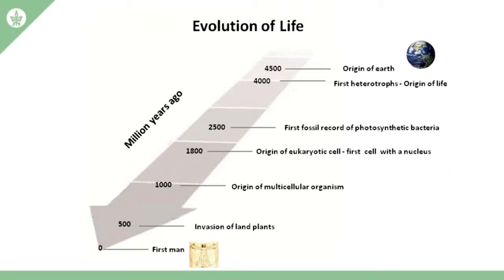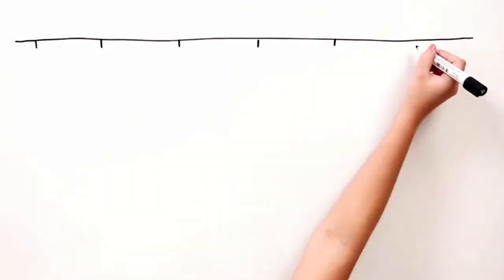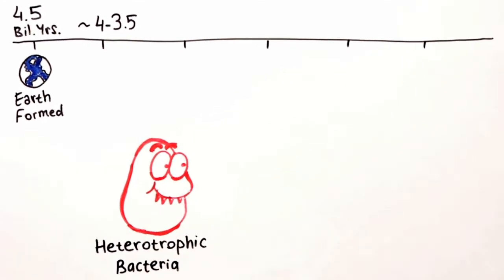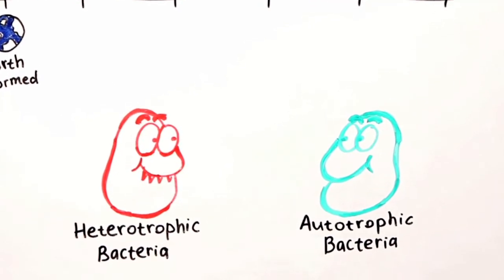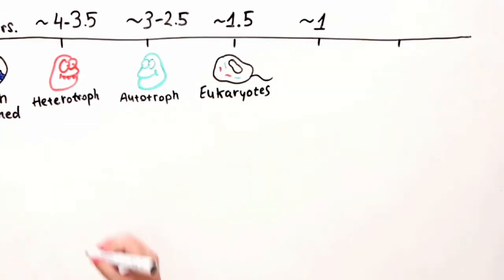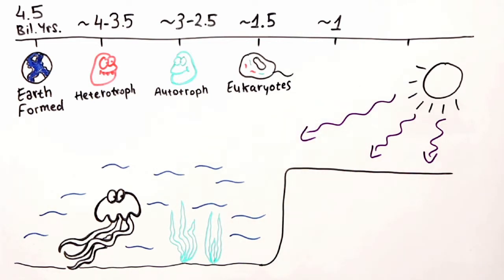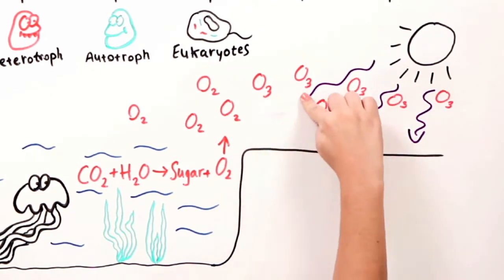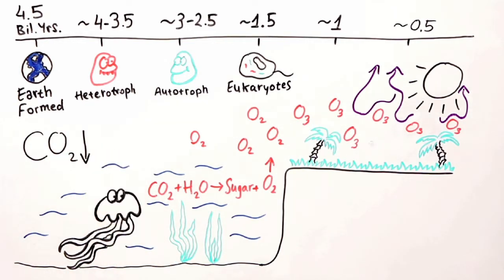Evolution of plants whiteboard | Prof. Daniel Chamovitz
Join Prof. Daniel Chamovitz in his free online course - What a Plant Knows.